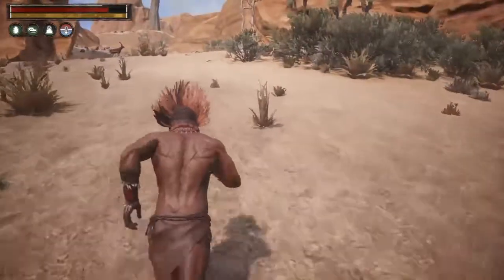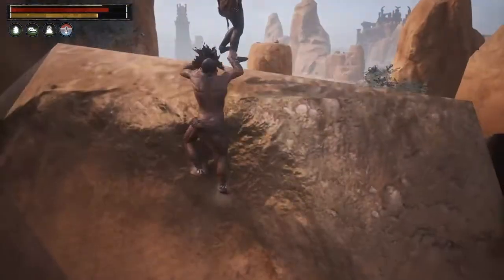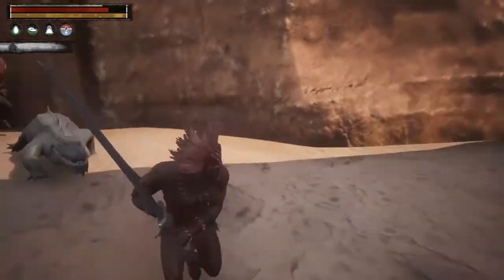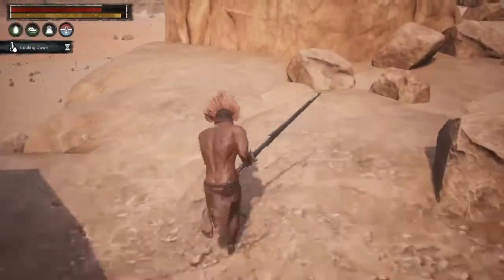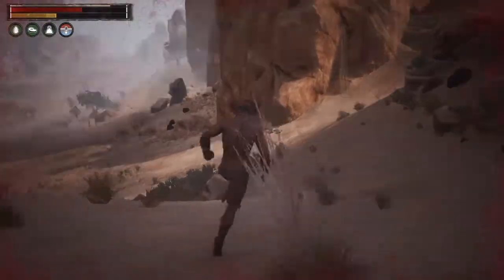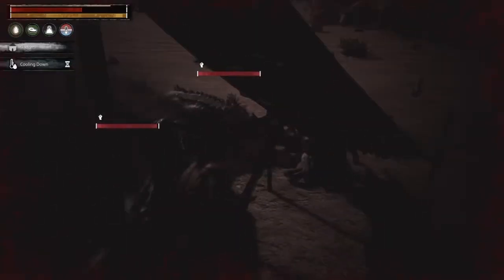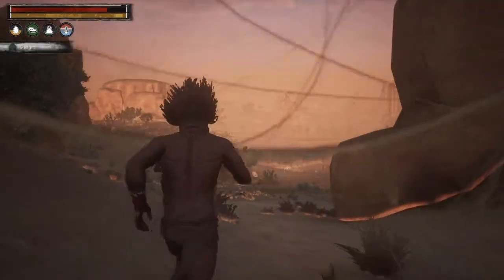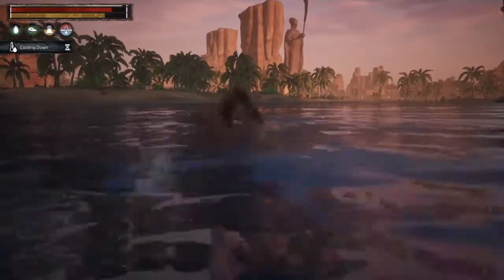Conan Exiles - Gossa More Silk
Now we can breathe